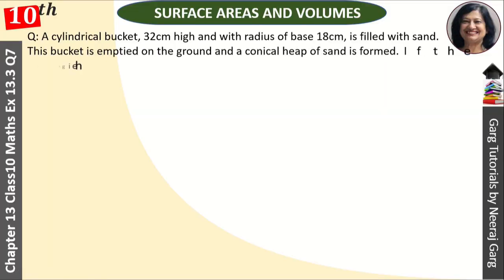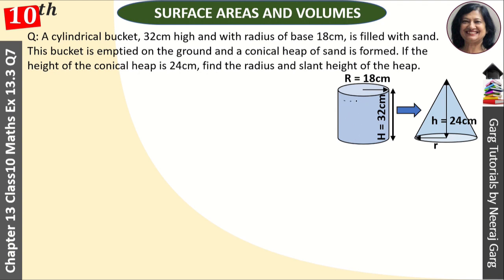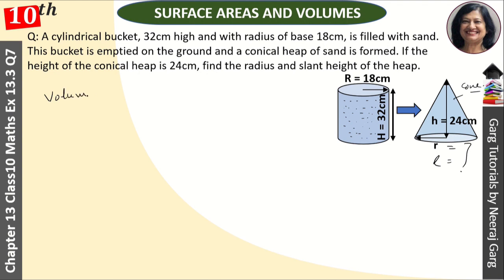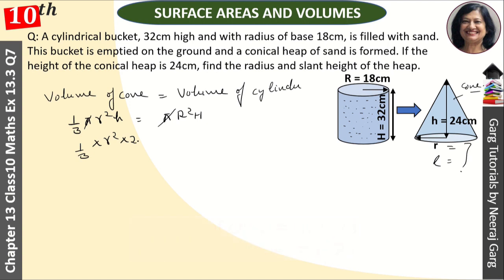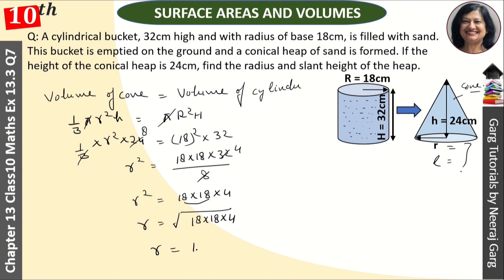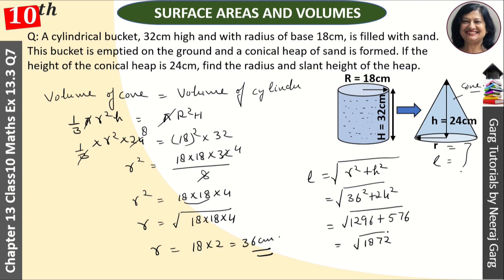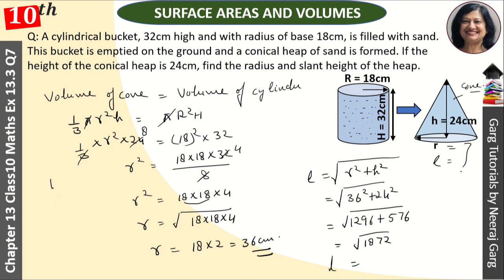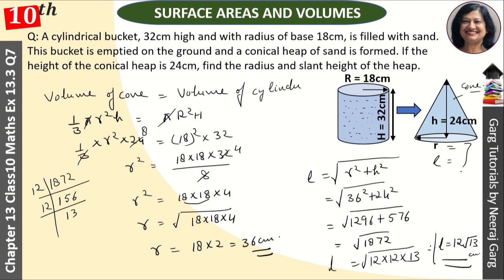A cylindrical bucket 32cm high and with radius of base 18cm is filled | Ex 13.3 Class 10 Maths Q7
A cylindrical bucket 32cm high and with radius of base 18cm is filled with sand | Ex 13.3 Class 10 Maths Q7

Q: A cylindrical bucket, 32 cm high and with radius of base 18 cm, is filled with sand. This bucket is emptied on the ground and a conical heap of sand is formed. If the height of the conical heap is 24 cm, find the radius and slant height of the heap.

Topic Covered
class 10 maths chapter 13 ex 13.3
class 10 maths ch 13 ex 13.3
class 10th maths ch 13 ex 13.3
class 10 maths chapter 13 surface area and volume
class 10 maths chapter 13 surface area and volume exercise 13.3